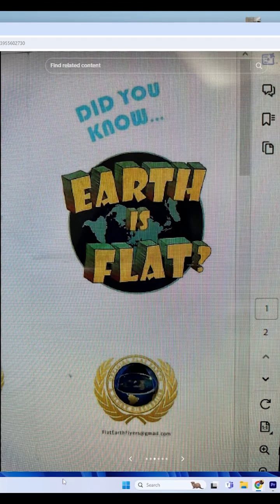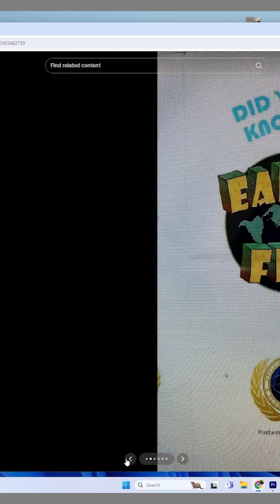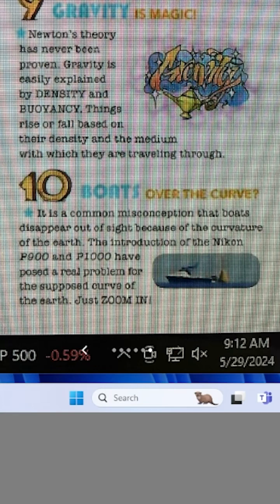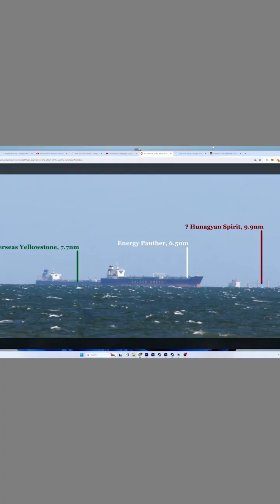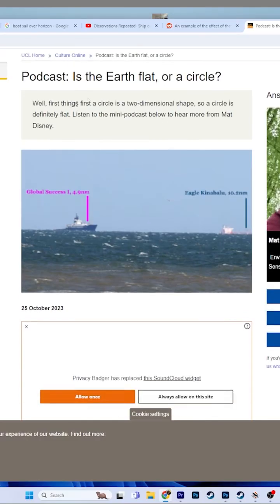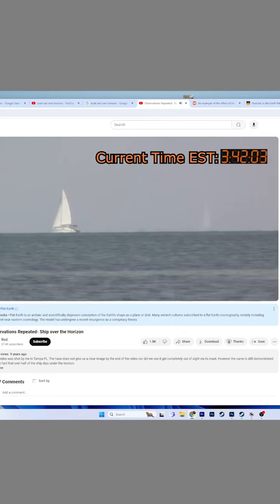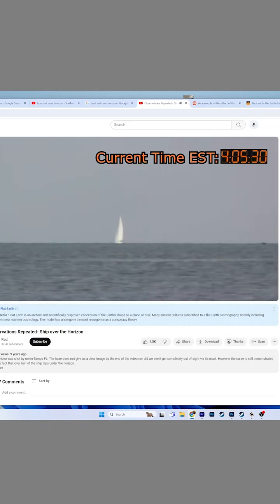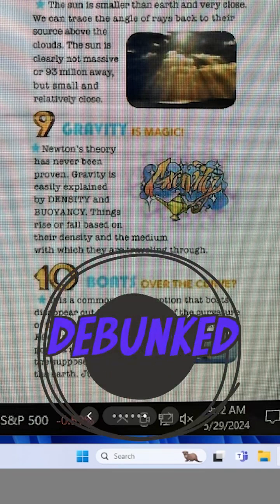Debunking the Dumbest Flat Earth Pamphlet Ever 📄🤦‍♂️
"Somebody’s out there handing out “Did You Know the Earth Is Flat?” flyers to schoolkids.
So let’s take a look — and debunk every claim inside.

Starting with #10: Boats Over the Curve.
The pamphlet says ships don’t go over the horizon — you just need to “zoom in.”
Except… that’s not how optics or reality work.

You can zoom all you want, but the bottoms of ships vanish first because of Earth’s curvature.
If Earth were flat, the entire ship would stay visible until it got too small to see.

That’s one claim down — nine more to go.
And yes, this pamphlet is really that bad.

Test the claim. See for yourself.